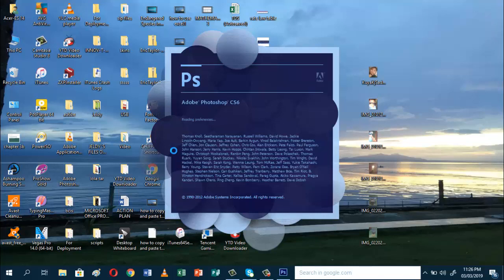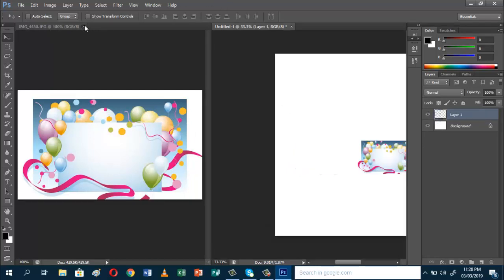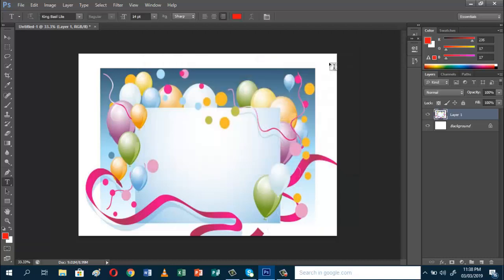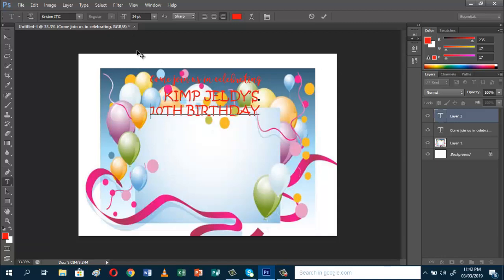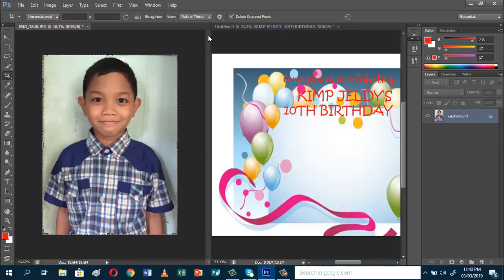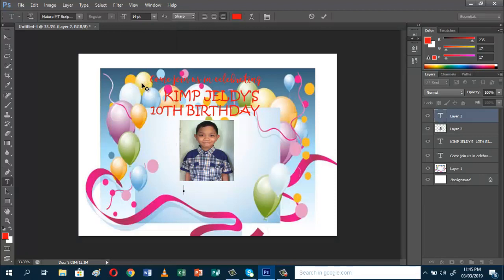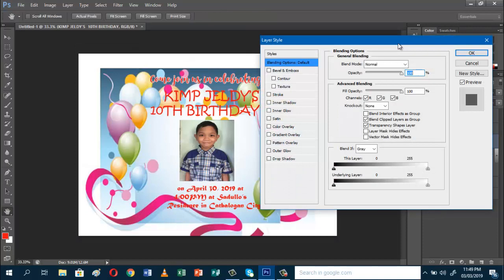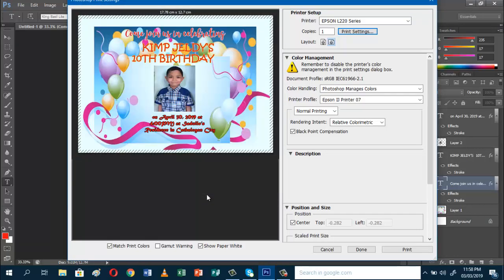How to make birthday invitation card using Adobe Photoshop CS6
Make your own birthday invitation card using Adobe Photoshop CS6, and save money.  Just follow this tutorial an in a few minutes you already have a birthday invitation card.  This birthday invitation card tutorial is easy to follow even a beginner in Adobe Photoshop CS6 will learn immediately.